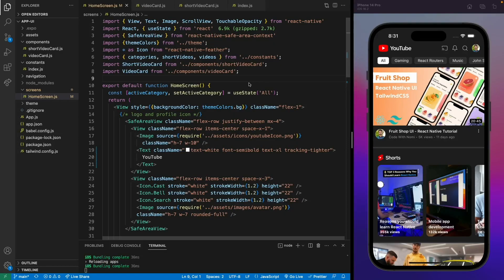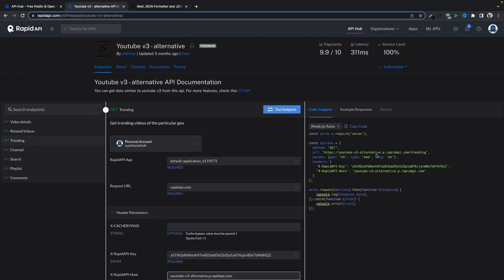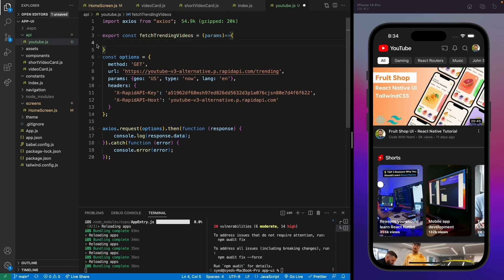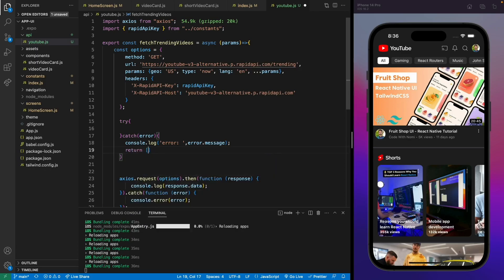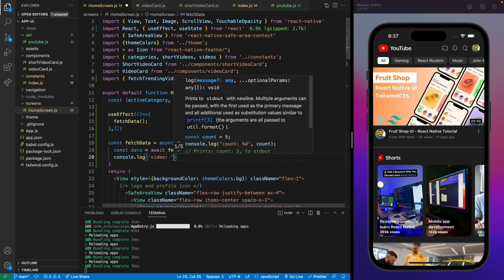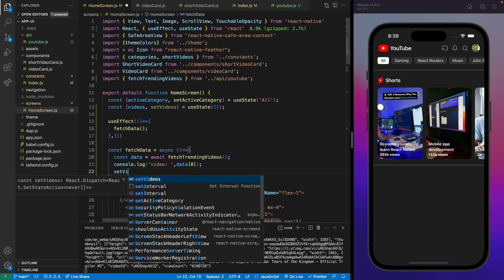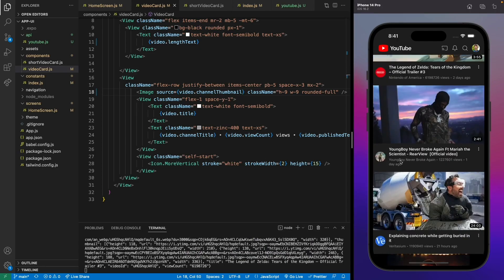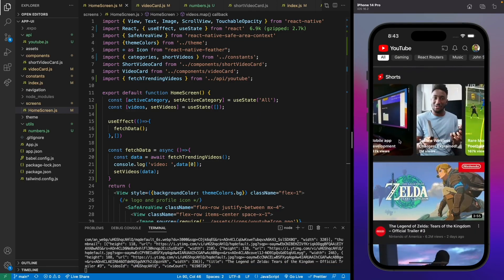🔴 Youtube Clone #2 - React Native Tutorial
Hello everyone 👋, In this video I'm going to show you how you can create youtube clone UI. I will show you how to use feather icons in react native.